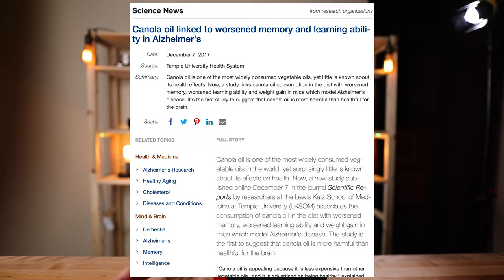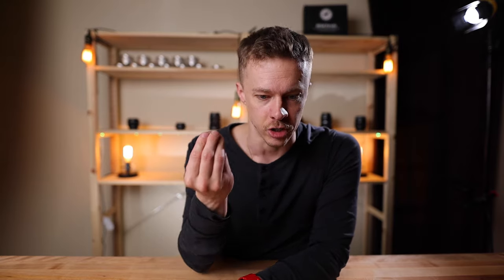Is Canola Oil Good Or Bad For Your Health? Healthy Cooking Oil or Not?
Today we tackle canola oil, one of the most widely used oils in the food and restaurant industries.

If you eat out, ever, you are likely consuming canola oil. Whole Foods salad bar? Yup: loaded with canola. Deep fryer at most places that serve fries? Yup: frying in canola.

This mostly flavorless oil has become a staple in the food industry due to its high smoke point and lack of flavor. But has that come at a cost?

We will see in today's video.

Founder: Wild Foods @ The Better Human Newsletter & Podcast

🦾 Get The Better Human Newsletter → Personal Growth, Financial Growth, Better Life. Get one free email every month.

WHO IS COLIN STUCKERT?
My name is Colin and I’m on a mission to help 50 million live better through Ancestral health, First Principles Thinking, and attacking the Status Quo. I founded a Superfoods company called Wild Foods after packing up my car and driving across the country to Austin, Texas.

Learn the WHY behind your health. Regardless of where you are at, your environment is why you have the health you have, for better or worse. Let's get back to Wild, back to nature, and get your genes firing the right way instead of the wrong way. I'm here to help you use BIG ideas to make BIG changes in your life. Life is wayyyyy too short to be average, or worse, to not be what you are capable of being.

MY COMPANY:
Wild Foods specializes in Real Food ingredients from small farmers to support health, performance and longevity.

THE PODCAST: The Ancestral Mind Podcast
The Ancestral Mind Podcast is AMAZING. We cover all topics relating to building The Ancestral Mind, including why you should want to and what it is going to do for your life.

FOR HEALTHY HUMANS:
The Ancestral Mind - Get the Free PDF 7 Principles of Living Wild

Copyright ￼2019 Colin Stuckert, The Ancestral Mind and Wild Foods

*These statements have not been evaluated by the Food and Drug Administration. These products and recommendations are not intended to diagnose, treat, cure, or prevent any disease.